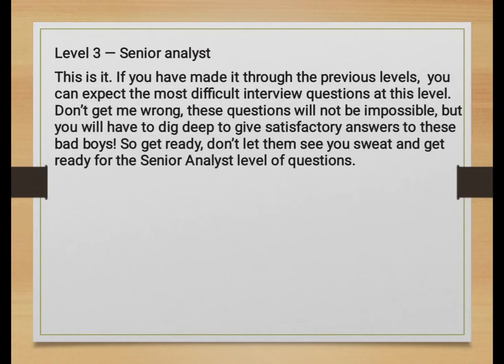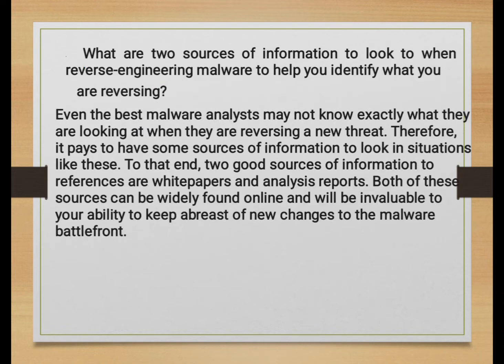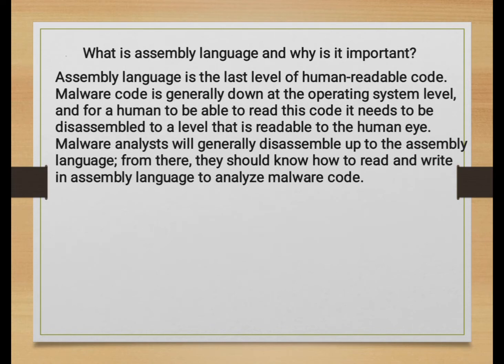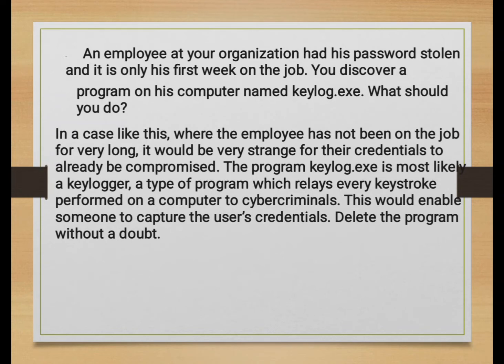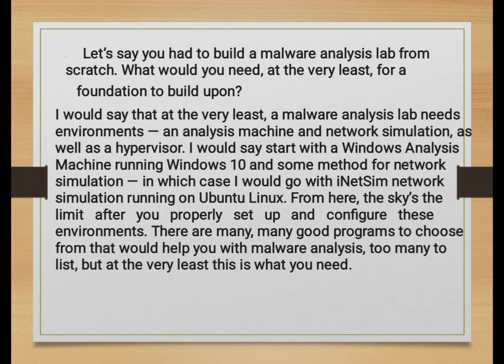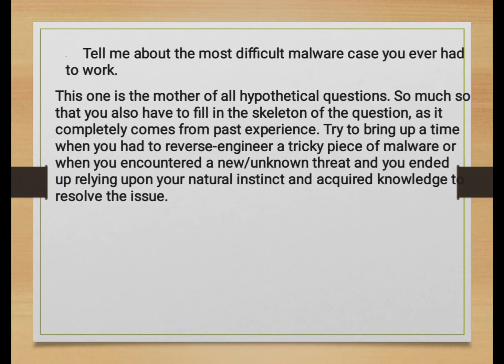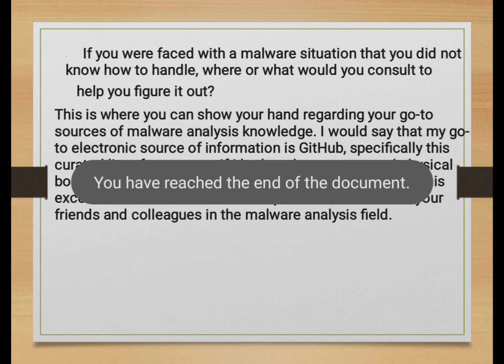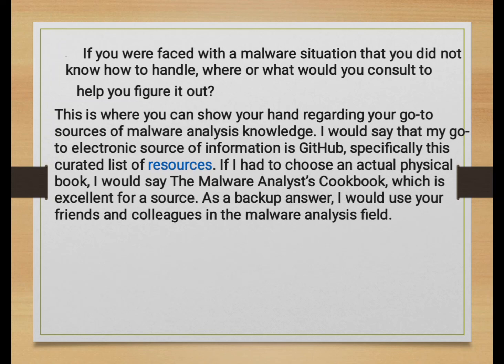Level 3 : Senior Analyst, Malware Analyst, Soc Analyst, Cybersecurity Questions & Answers